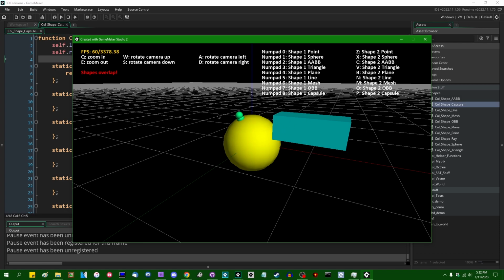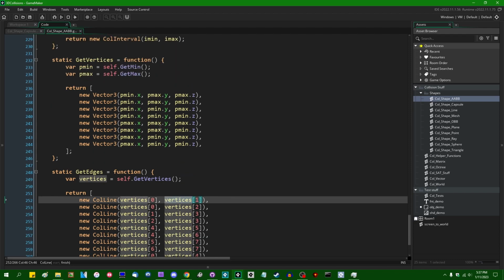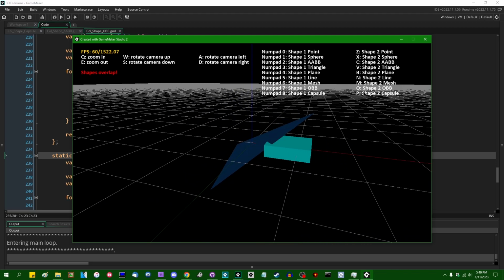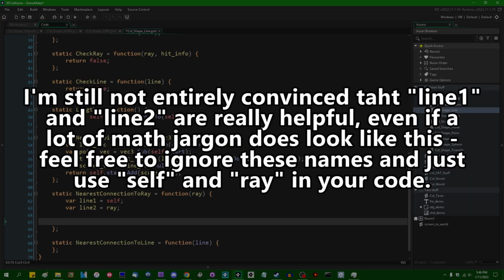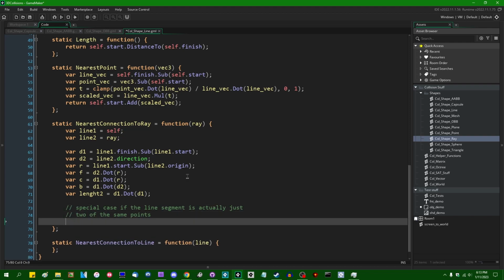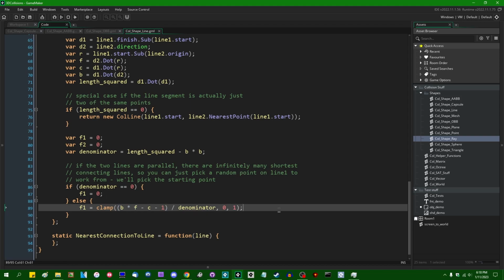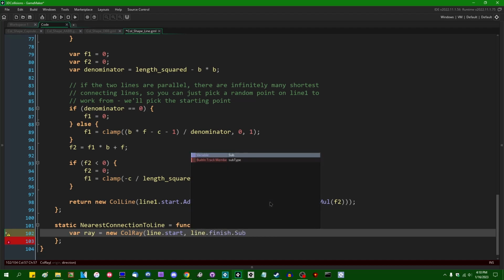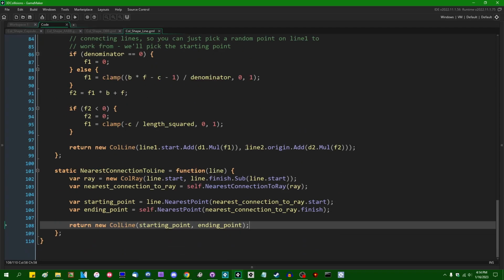More Helper Functions - 3D Collisions in GameMaker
Soon we're going to implement the last of the primitive collision shapes in this 3D collision system, the capsule! But before we do that, there are a few extra helper functions that need to be written.

3D collisions in native GML are one of the more commonly requested tutorial subjects I get. This is a big subject and will require a long time to cover properly, but they can be done - no external DLLs required!

Thumbnail credit:
Math by Siipkan Creative from the Noun Project

0:00 Introduction
0:54 AABB GetVertices() and GetEdges()
3:34 OBB GetVertices() and GetEdges()
6:52 AABBs and OBBs
7:00 Nearest connection between a Line and a Ray
17:44 nearest connection between two Lines
21:33 The end

That promised social media link spam.